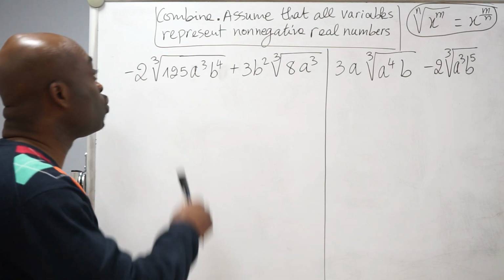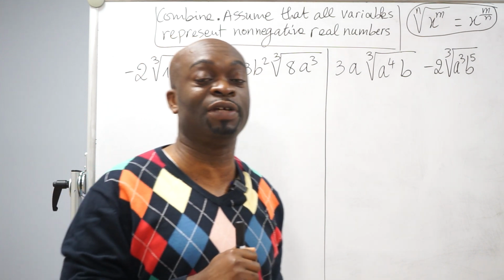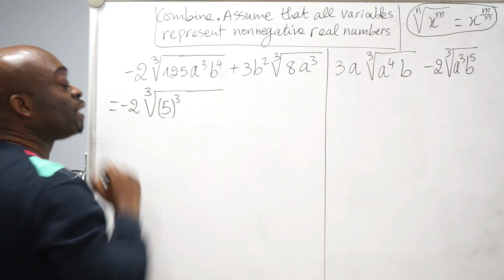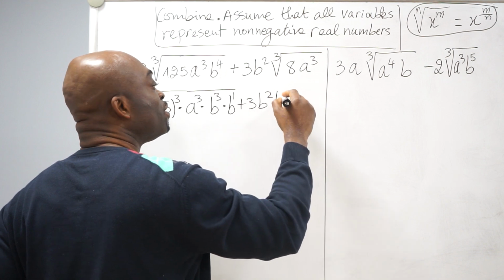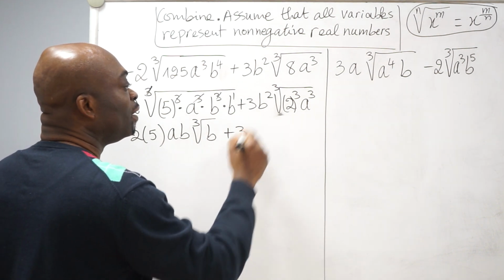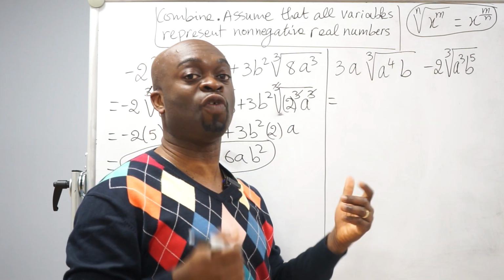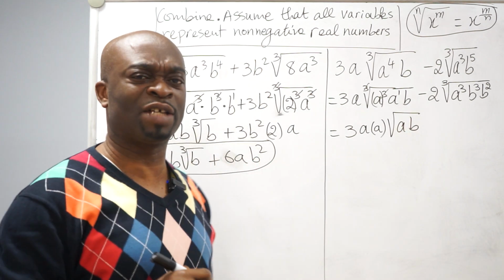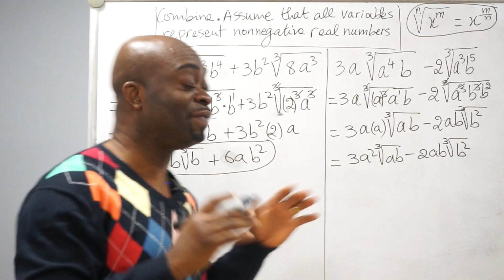Combine Radical Expressions: Cube / Third Roots. Variables With Nonnegative Real Numbers